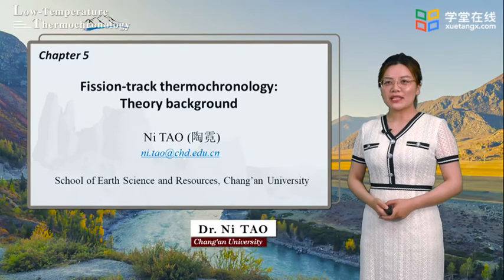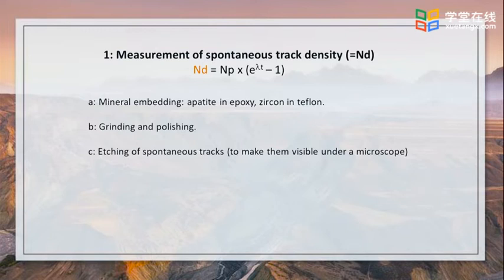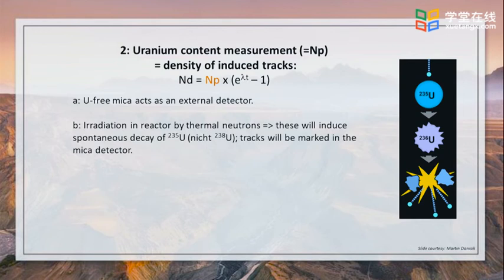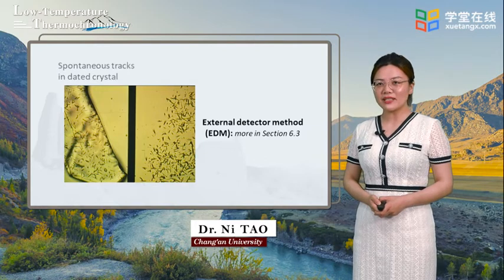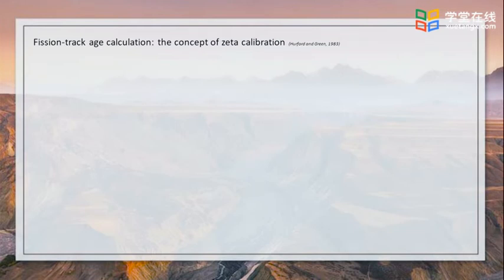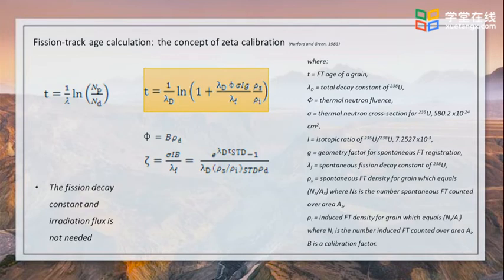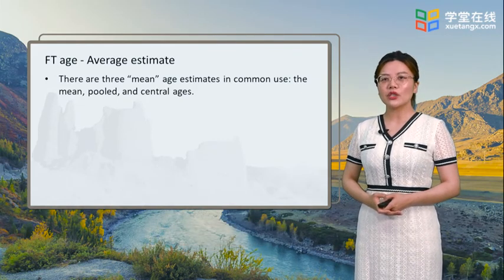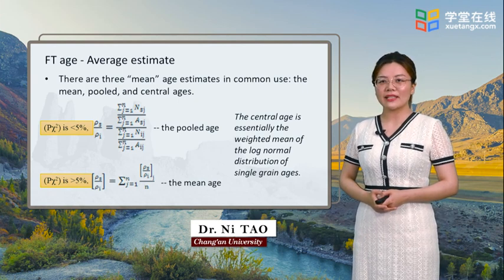18 5 2 Fission track age calculation